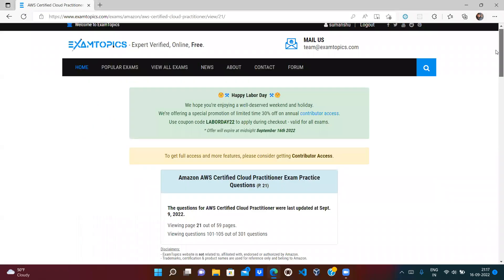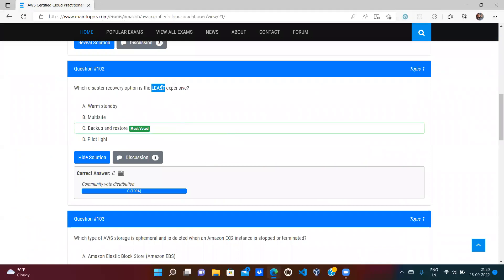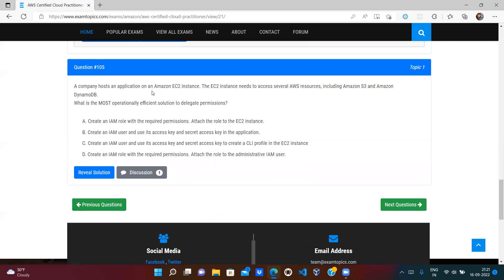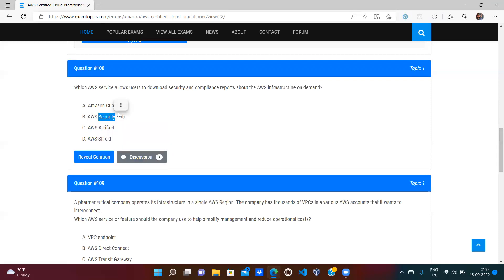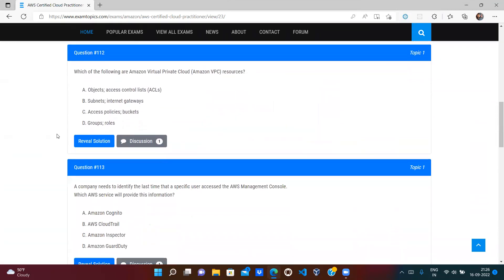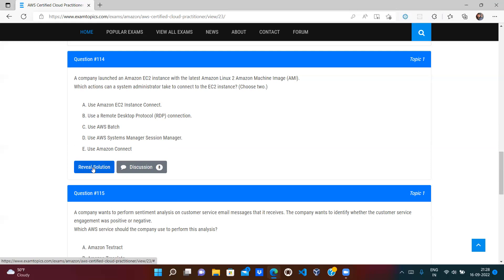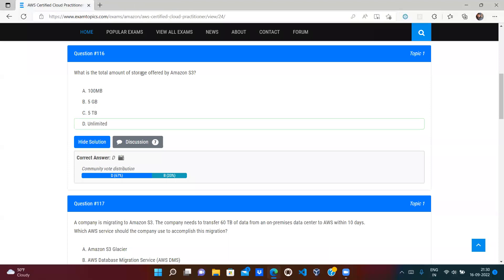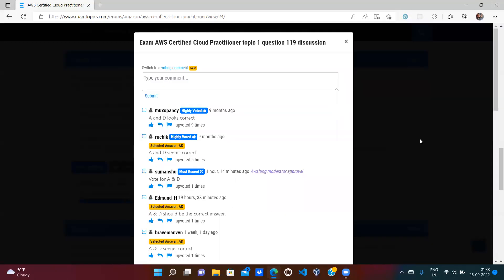AWS # Certified Cloud Practitioner (CLF-C01) # Practice Questions (Q101 to Q120)